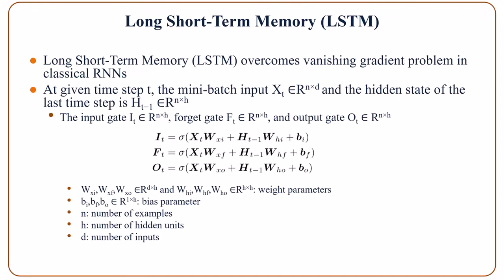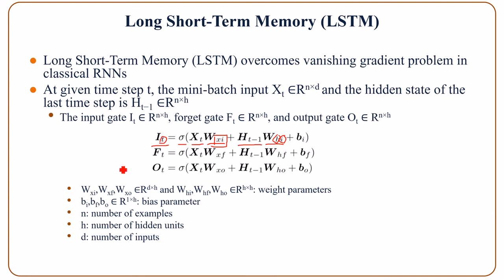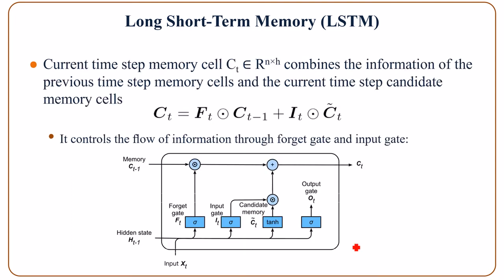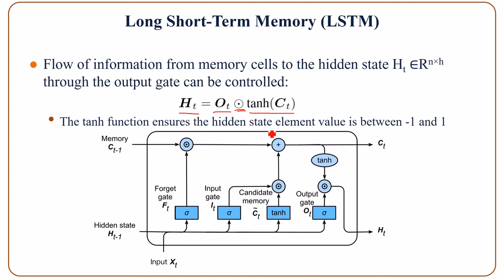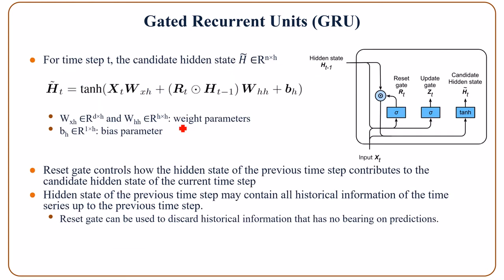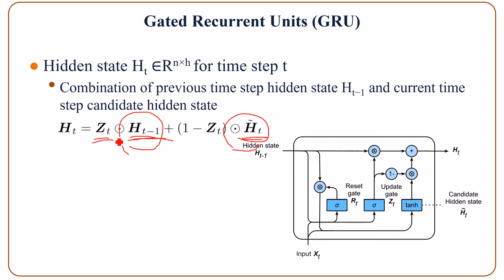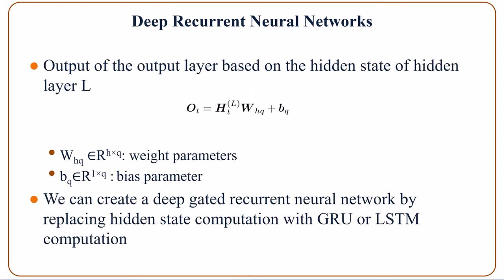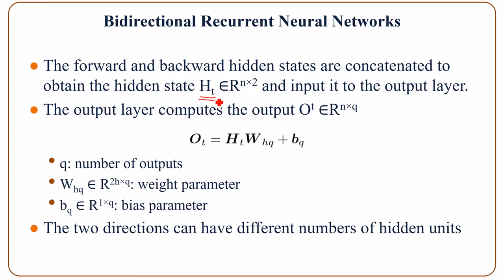LSTM, GRU, and Bidirectional RNN